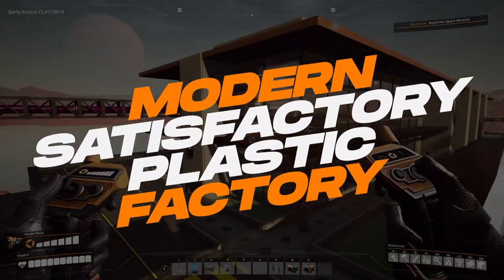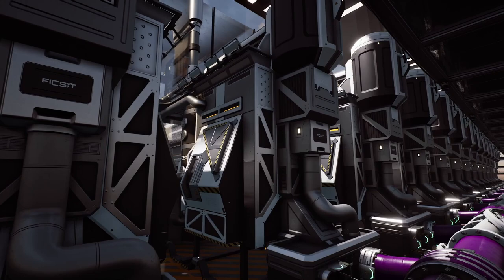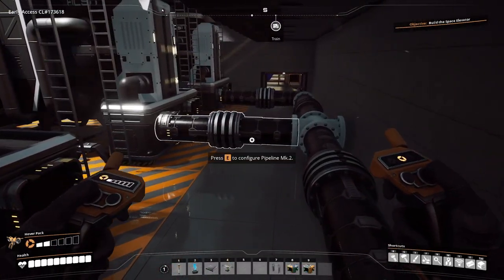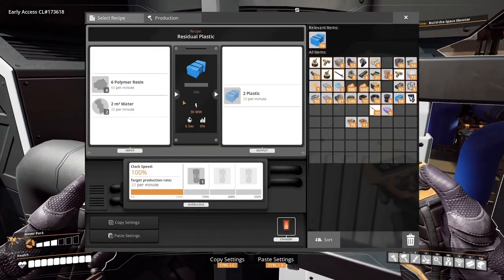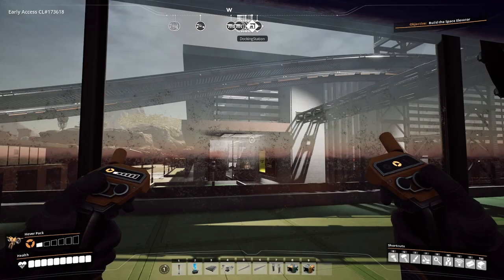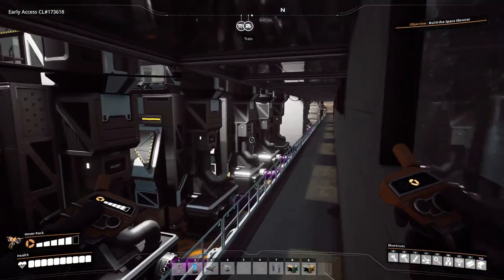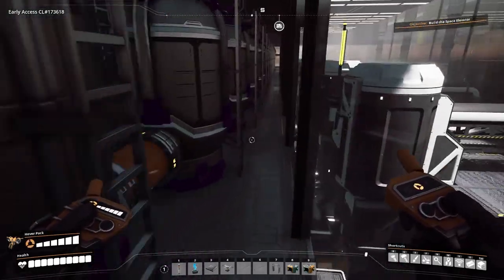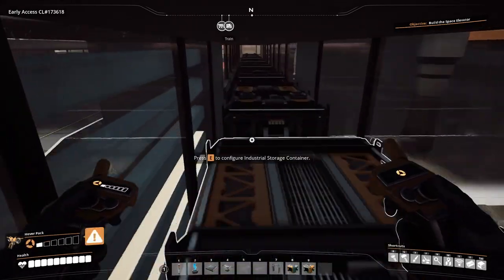Modern & Simple Plastic Factory in Satisfactory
Today we are looking at a modern yet simple platsic factory made in Satisfactory with Update 5.